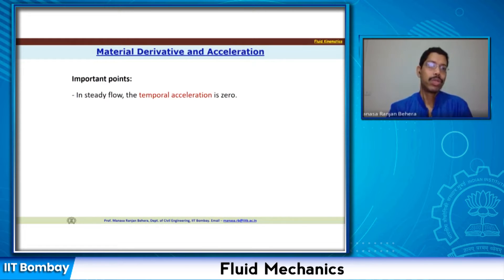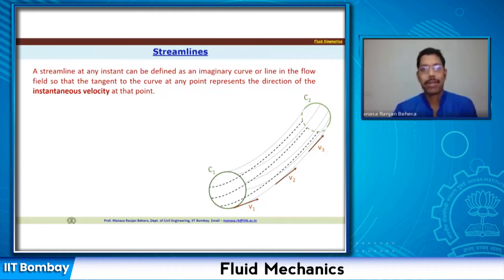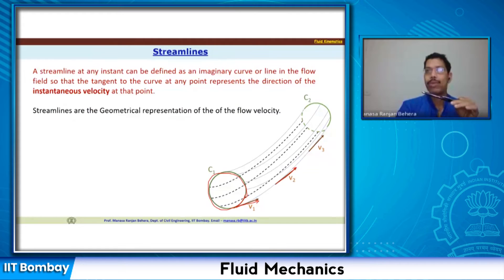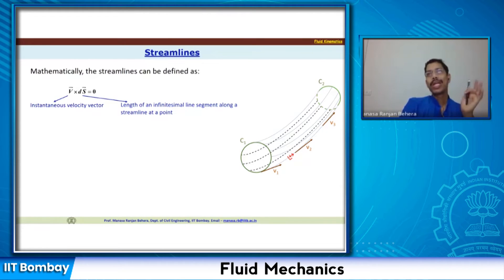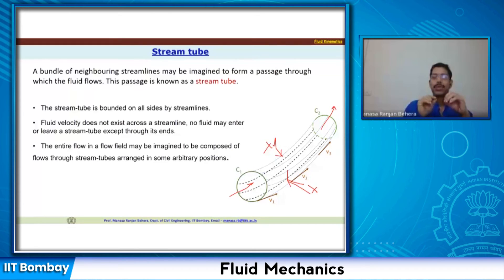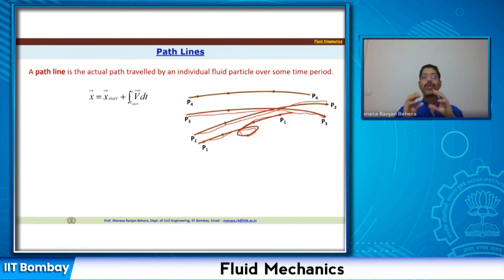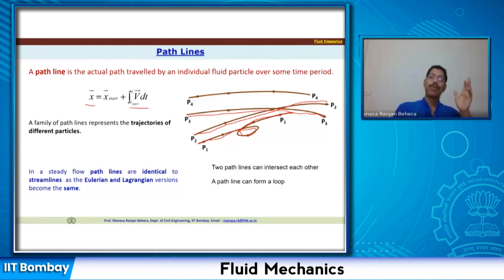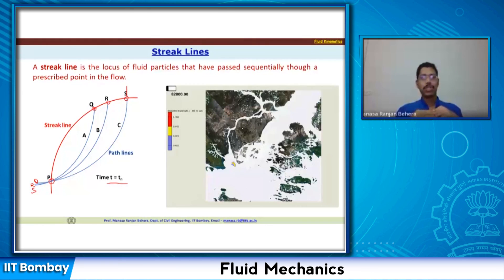Fluid Kinematics (Cont...):Lecture-5B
Course: Fluid Mechanics (C01)